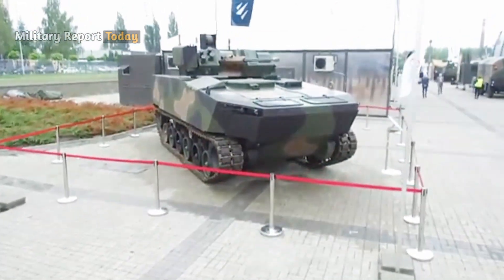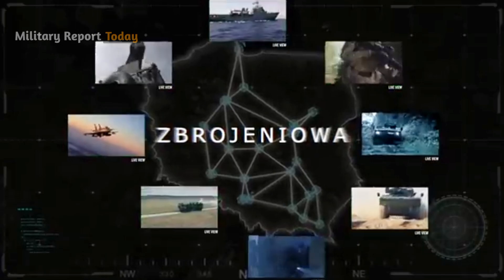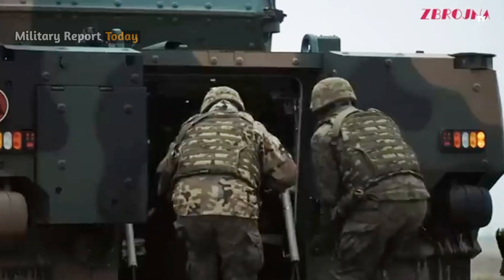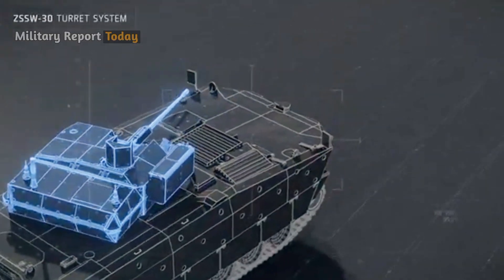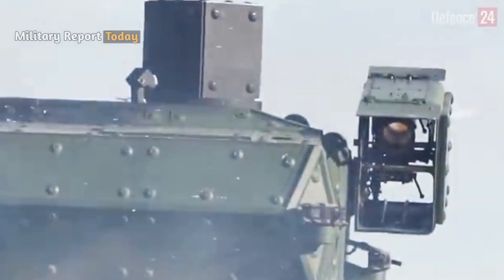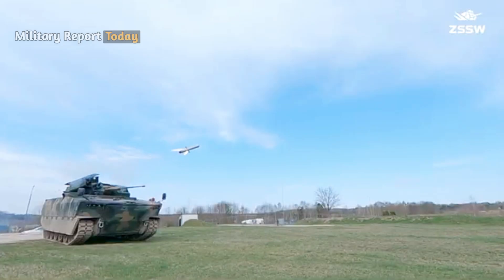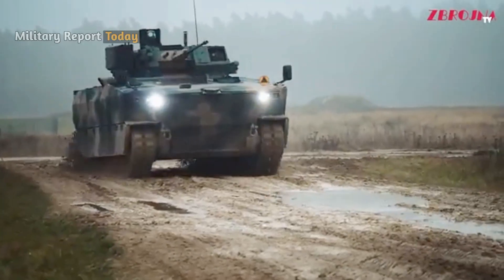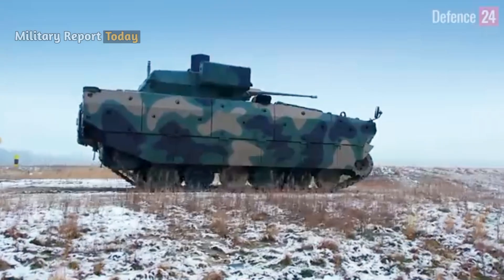How does the Borsuk IFV work using the ZSSW-30 turret system on the battlefield?